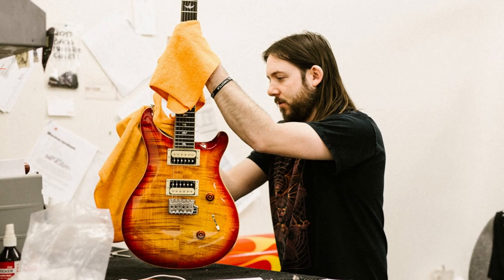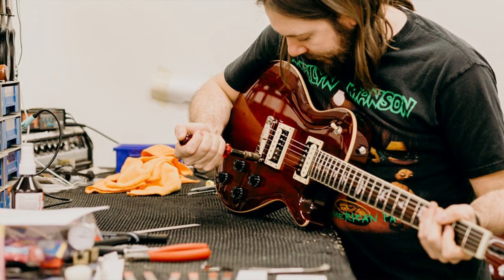PRS Factory Trip - Tom Walls SE Lead Inspector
The last time we visited the PRS Factory we sat down with the PRS SE Lead Inspector, Tom Walls. He tells us the process that they go through at the PRS Factory to inspect the PRS SE Guitars.